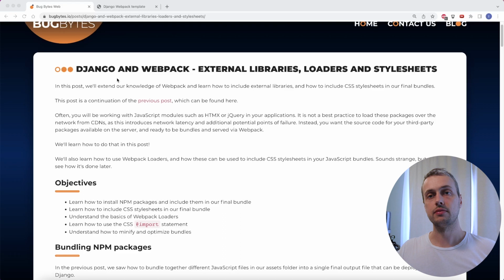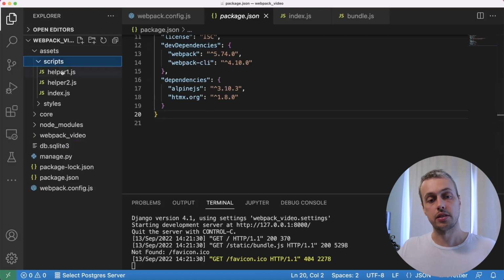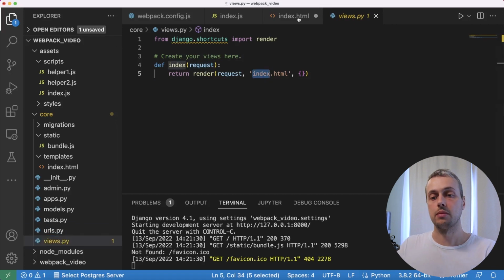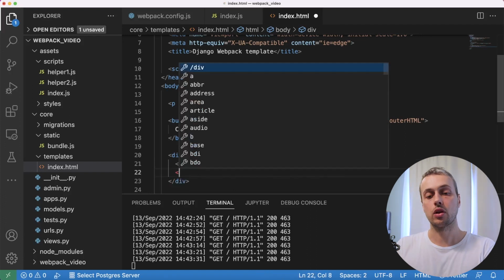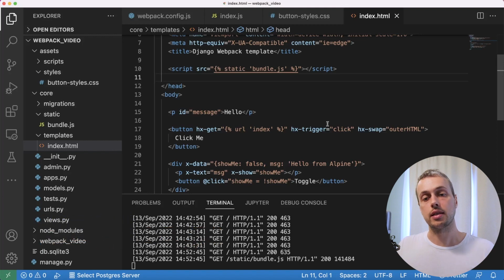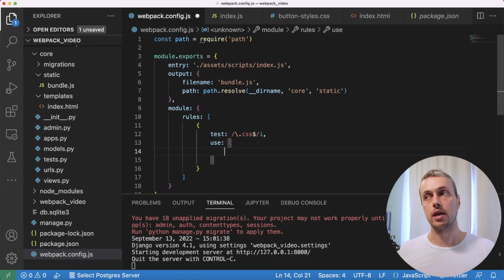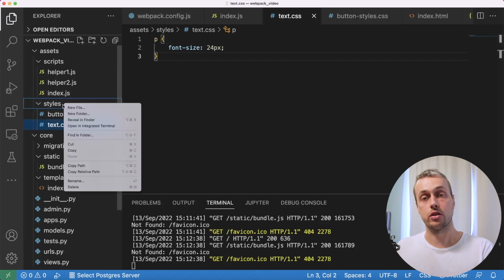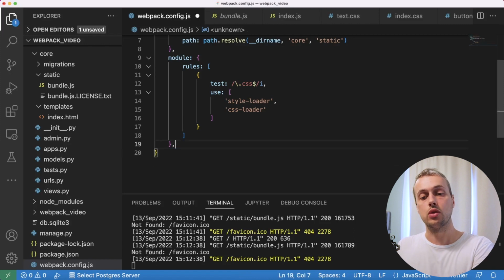Django and Webpack - External Packages (HTMX and Alpine.js) CSS Loaders and Webpack Optimization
In this video, we'll learn how to include third-party JavaScript packages - such as HTMX, Alpine.js and jQuery - in our output asset bundle.

We'll learn what Webpack Loaders are, and how to use CSS loaders to include CSS code in our final bundle, along with the JavaScript.

Finally, we also learn about Webpack optimizations such as minification, and how Webpack applies these optimizations by default when running in production mode.

In the next video, we'll learn how to use TypeScript with Django, will learn how Babel compiles bleeding-edge JavaScript into a format understood by browsers, and will learn how to work with files during our Webpack build process, using asset modules.

📌 𝗖𝗵𝗮𝗽𝘁𝗲𝗿𝘀:
00:00 Intro
01:35 Setting up Django
04:05 Adding JavaScript file in static directory
06:25 Setting up NPM and Webpack
09:19 Webpack Concept - Entry Point
11:47 Webpack Concept - Output Bundles
16:32 Bundling multiple files into a single output with Webpack